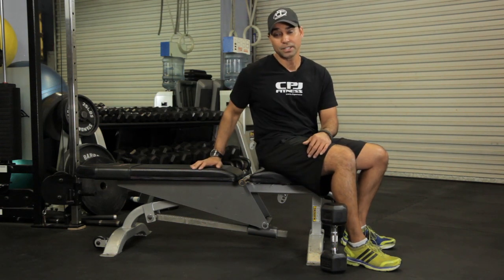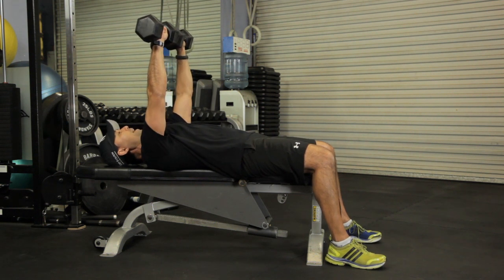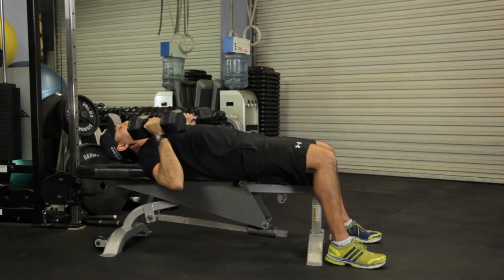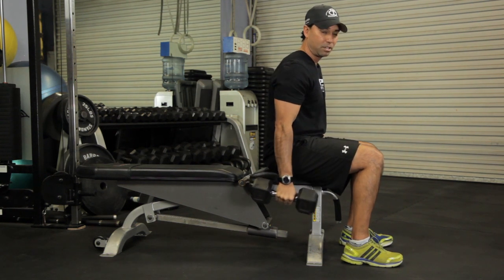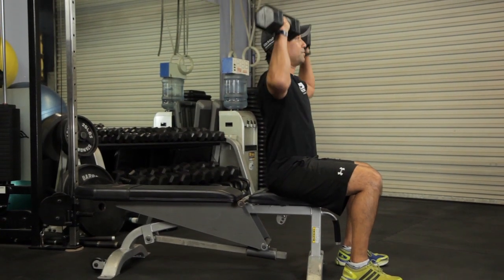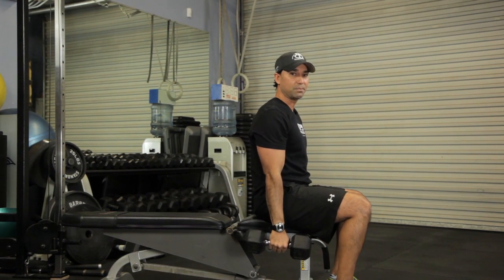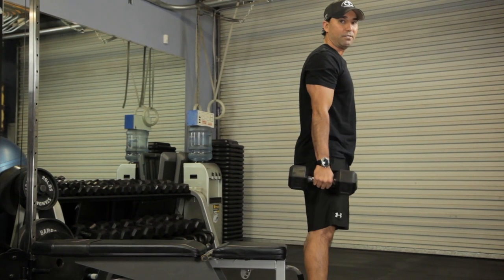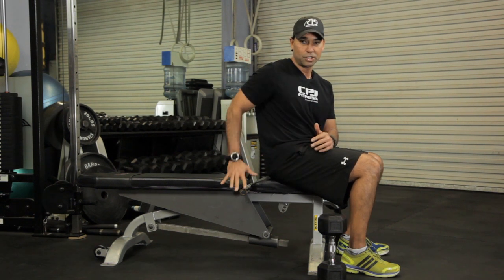Gym Exercises to Build Muscle : Strengthening & Conditioning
Building muscle is something that you can easily do at the gym with the help of a few basic exercises. Learn about gym exercises that you can use to build muscle with help from a distinguished fitness professional in this free video clip.

Series Description: Strengthening and conditioning is all about using the right techniques to perform the appropriate exercises for your specific goals. Get tips that you can use to help you with strengthening and conditioning with help from a distinguished fitness professional in this free video series.